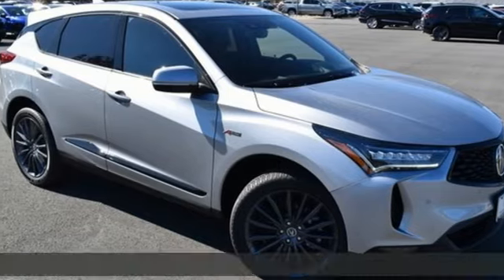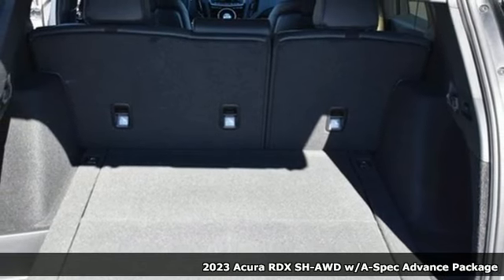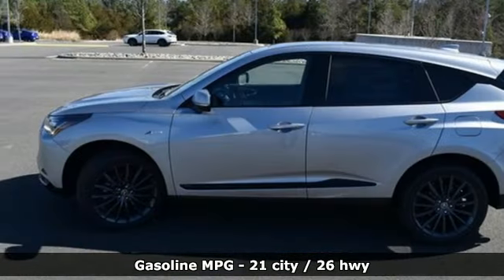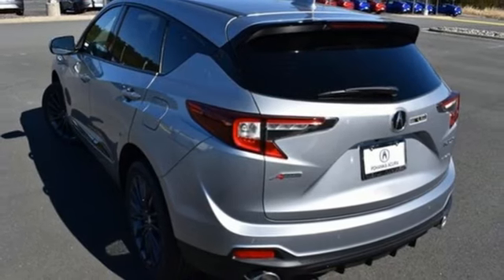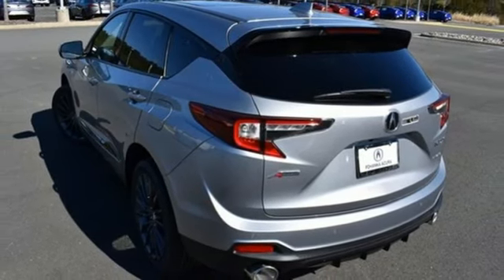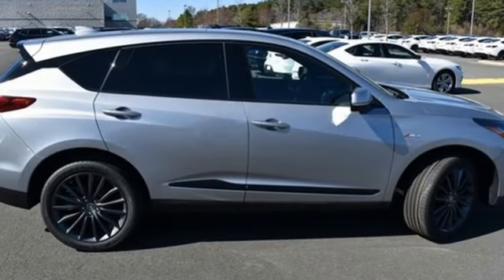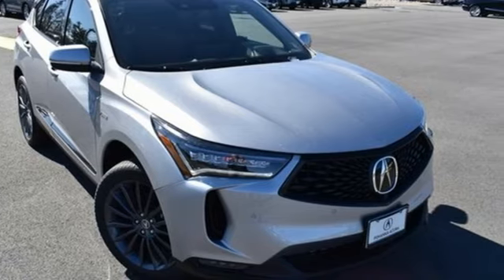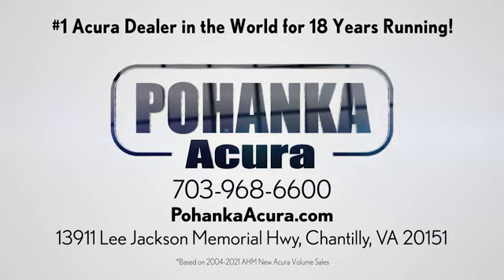New 2023 Acura RDX Falls Church VA Acura Washington-DC, DC PL006942 - SOLD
Year: 2023
Make: Acura
Model: RDX
Trim: A-Spec Advance Package
Engine: 2.0L 16V DOHC
Transmission: 10-Speed Automatic
Color: Silver
Interior: Ebony
Stock #: PL006942
VIN: 5J8TC2H88PL006942
Lunar Silver Metallic with leather trimmed ebony sport seats with ultrasuede seat inserts, heated front and rear seats, 2.0T power, SH-AWD, A-Spec and advance packages, navigation, remote start, head up display, panoramic power moon roof, satellite radio, and much more. brRecent Arrival! 21/26 City/Highway MPGbrbrbrWe make every effort to provide accurate information but please verify options and price with management before purchasing. All vehicles are subject to prior sale. All financing is subject to approved credit. Dealer installed options are additional. Stock photo colors, options and trim levels may vary. Not responsible for typographical errors. Published prices subject to change without notice to correct errors and omissions or in the event of inventory fluctuations. Vehicle offers/prices & internet price quotes valid for 48 hours from initial posting date, subject to change by dealer/manufacturer without notice. Vehicles may be in transit to dealer. Vehicle photos may not match exact vehicle. Please call to confirm availability status. All prices exclude taxes, title, license, and dealer processing fee of $899.00. Government 5-Star Safety Ratings are part of the National Highway Traffic Safety Administration's (NHTSA's) New Car Assessment Program. For additional information on the 5-Star Safety Ratings program, please Based on model year EPA mileage ratings. Use for comparison purposes only. Your mileage will vary depending on driving conditions, how you drive and maintain your vehicle, battery pack age/condition, and other factors. World's Largest Acura Dealer based on 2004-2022 AHM New Acura Volume Sales."

Address:
13911 Lee Jackson Highway